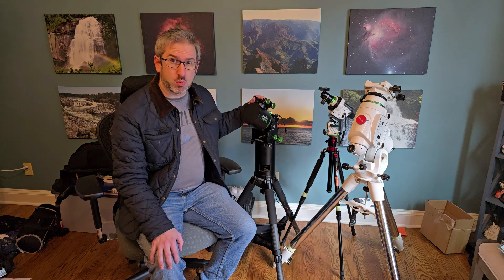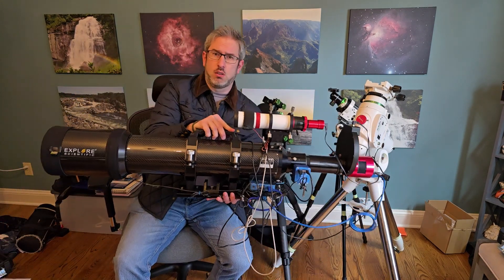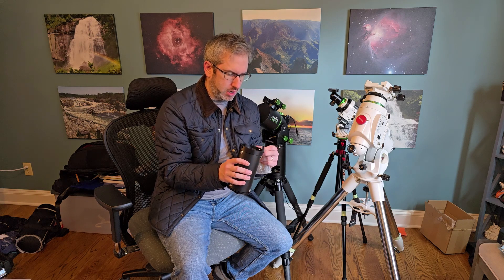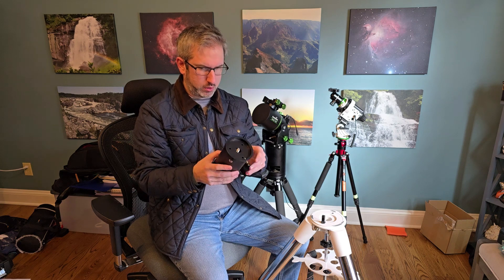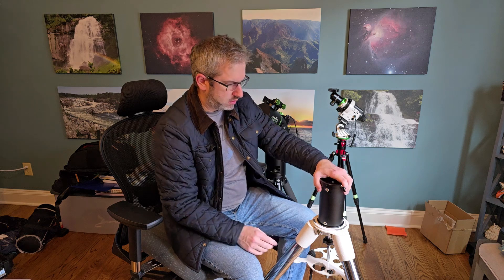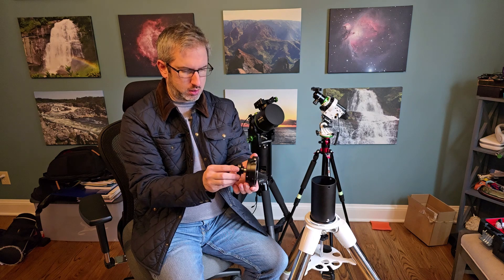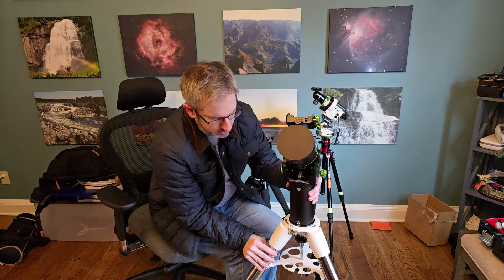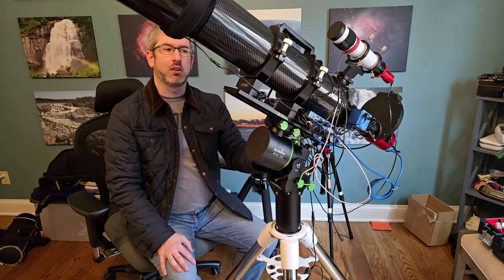Checking out EQ6R to Wave Adapter for Sky-watcher 150i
Picked up the Sky-watcher EQ6R to Wave pier adapter to put my Sky-watcher Wave 150i on a more secure base.  I currently use the ZWO TC40 and PE200 pier, which works great on my smaller refractor/telescopes.  But I wanted something with a little more strength to give me peace of mind when it comes to my larger refractor and bigger telescopes.

This adapter fit the bill, so come along as I unbox it, attach it to my tripod, and throw a big refractor on top.